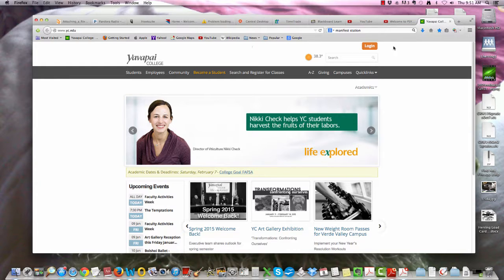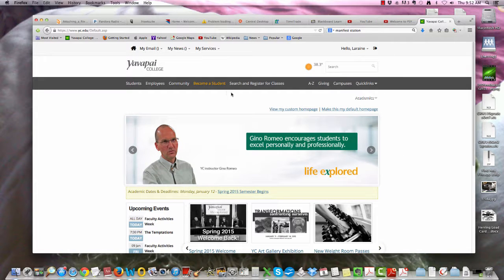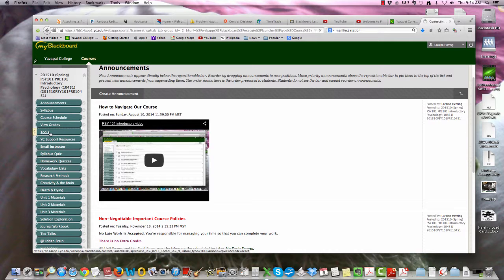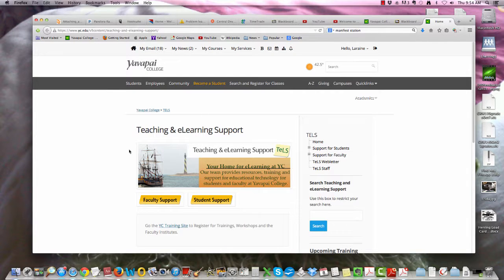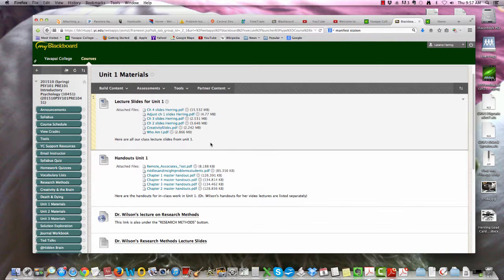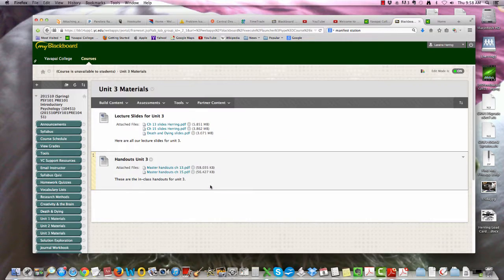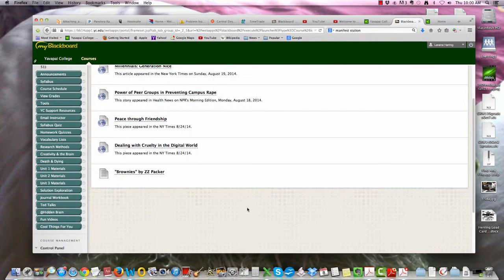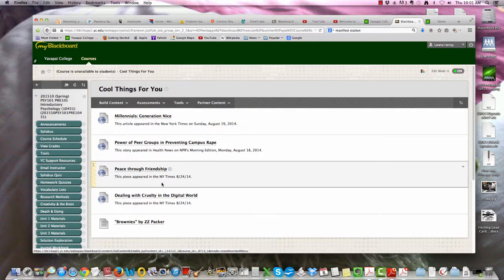Navigating PSY 101 Spring 2015